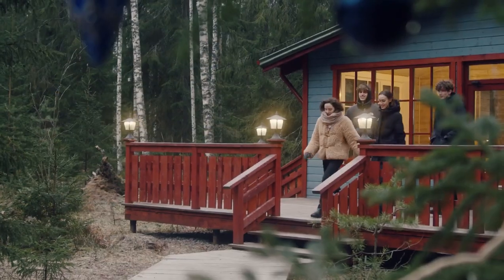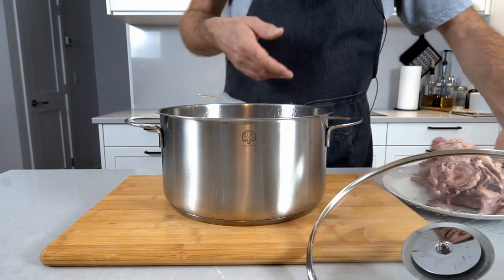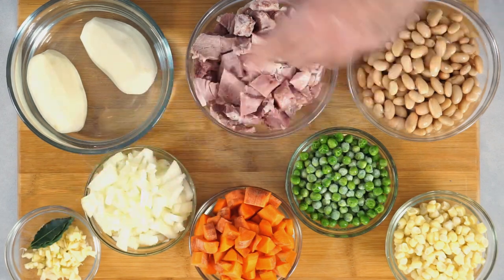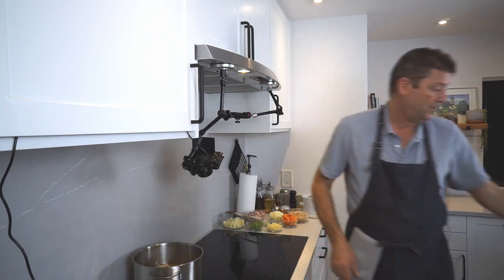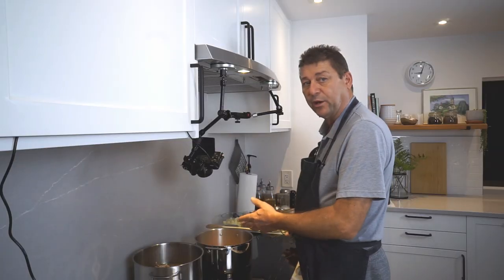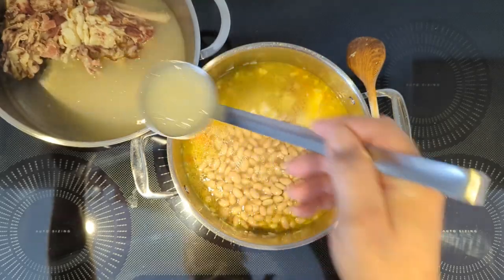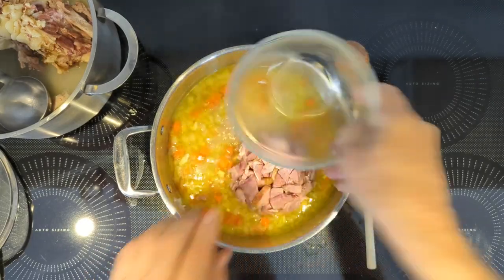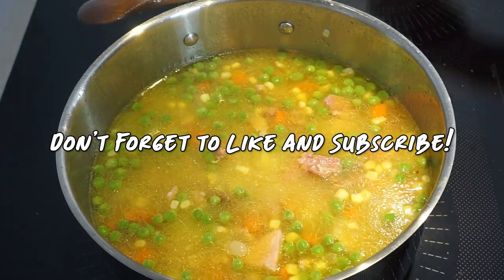Discards to Dinner: Holiday Leftovers Reimagined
Anyone who had a nice ham for a holiday feast knows the problem: Leftovers and no ideas how to use them. Here's an idea: turn that leftover ham bone and some of the leftover ham into a nice warming soup for those cold winter evenings. It's quickly made too and requires just a few ingredients most people will have on hands.

Ingredients:
Broth:
1 left over ham bone
About 5 qt water

Soup:
2 tbs olive oil (or oil of choice)
1 cup diced left over ham
1 can of white beans (northern, kidney) drained
1 large russet potato (or two smaller ones) diced into bite size pieces
1/2 cup frozen peas
1/2 cup frozen corn
1 carrot diced (can come from frozen too)
1 onion diced
5 qt ham bone broth
2 cloves of garlic minced
2 bay leaves

Method:
➡️ Drop the ham bone into a pot with about 4 to 5 quarts of water. The bone should be barely covered. Just turn the bone every now and then but don't use too much water or it will be a very thin broth
➡️ Bring broth to a boil and simmer for an hour or two on low. You can do this a day or two before using.

➡️ In a large enough pot,  heat the oil and sautee the carrots and onions for a few minutes with a pinch of salt until the onions start to turn translucent
➡️ Add the garlic, beans and chopped potatoes and the bay leaves. Saute for another few minutes.
➡️ Fill up with the broth you made earlier
➡️ Let simmer for about 10 minutes or until the potatoes are cooked. Now add the ham, the peas and the corn.
➡️ Simmer for another few minutes until everything is heated thru.
➡️ Adjust seasoning to your liking